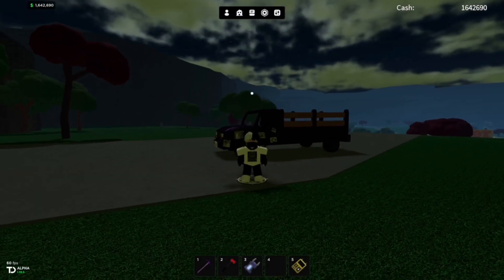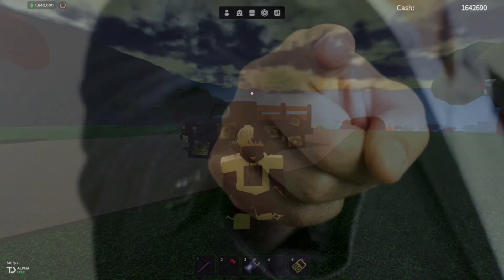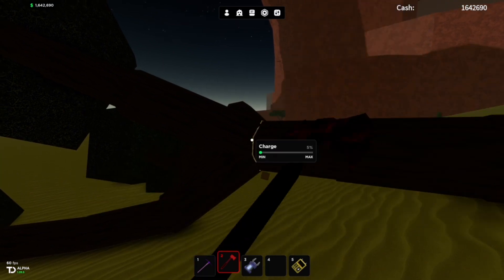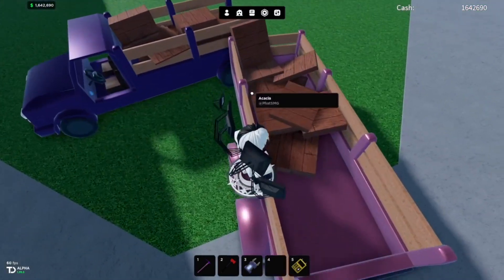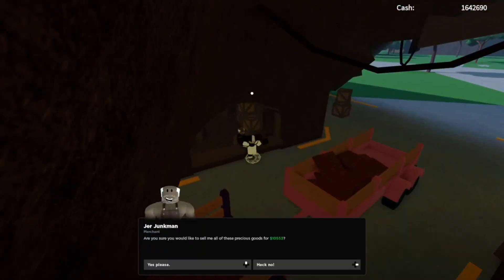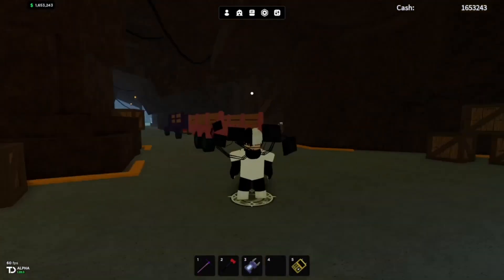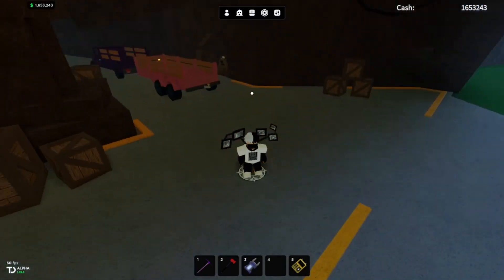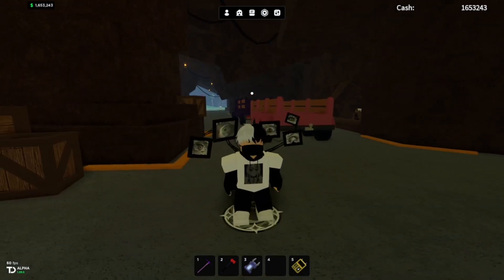Is Acacia Wood worth it in Oaklands!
Is Acaciawood Worth it in oaklands
We see how Much ACACIAWOOD is worth and see if you should grind Acacia Wood